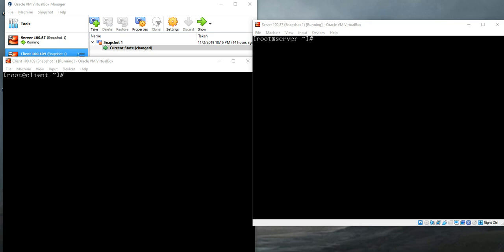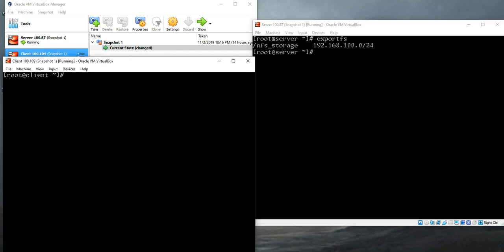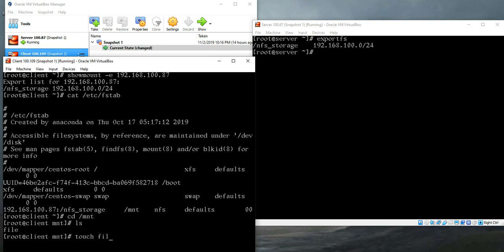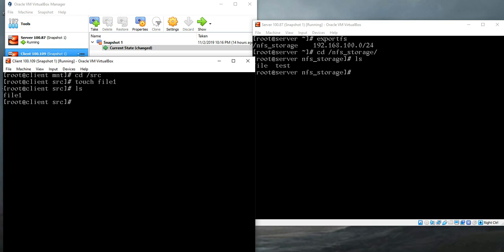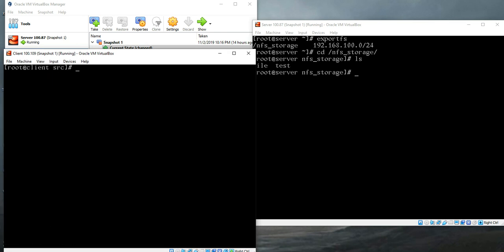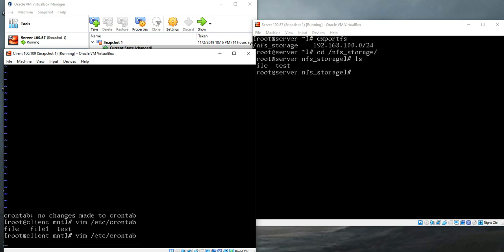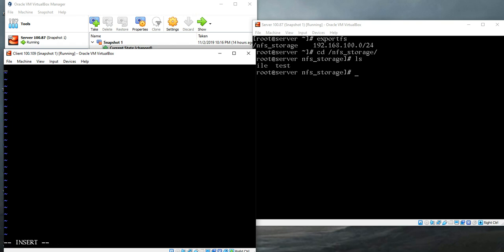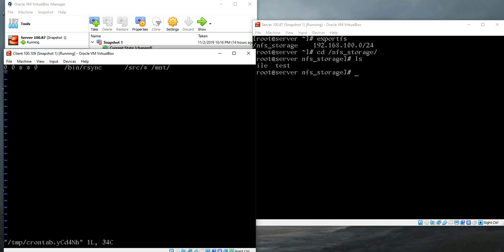Scheduled Backup to NFS server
Here I have shown how to create scheduled backup of your contents to a local/remote NFS server (used as a storage). Scheduling is handled by Crontab/Cronjob on every Sunday at midnight or everyday at midnight.